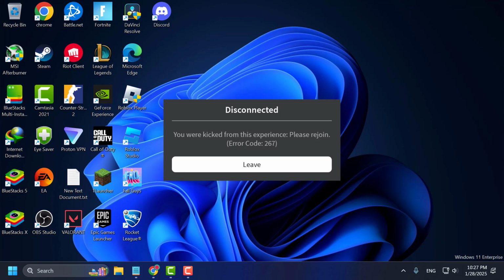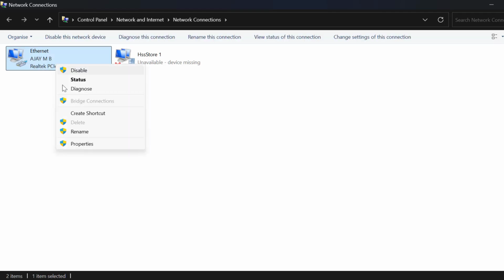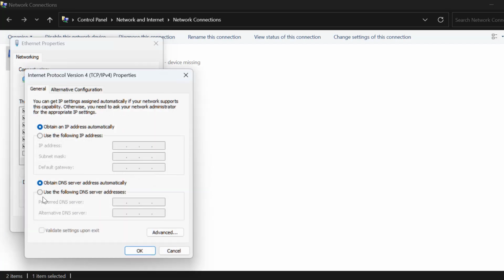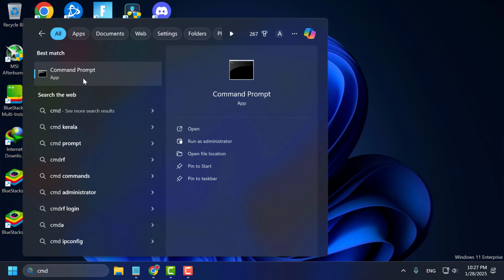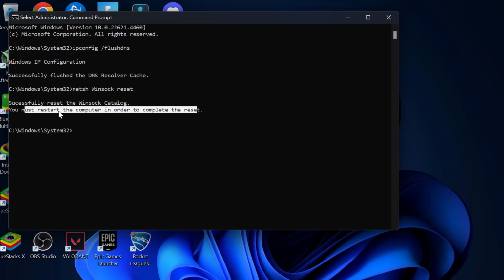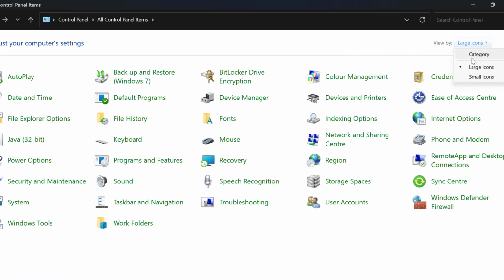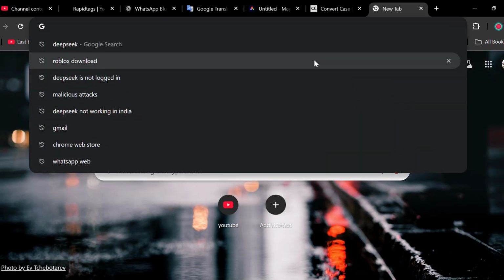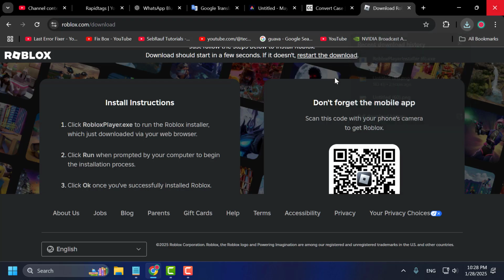How To Fix Roblox Error Code 267 (2025)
Encountering Roblox Error Code 267. To address this error, consider the following steps:

Command Used:
ipconfig /flushdns

00:00 Intro
00:07 Method 1
00:59 Method 2